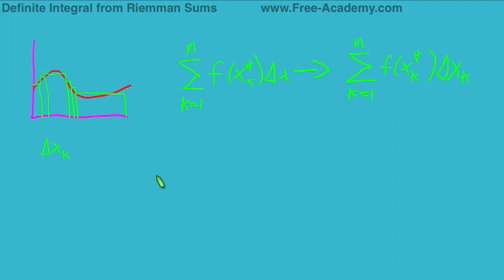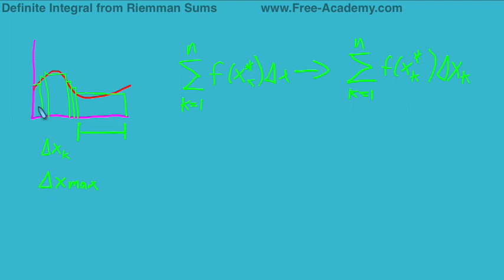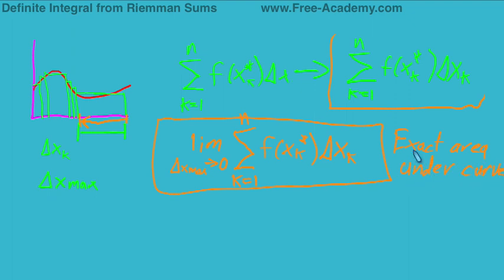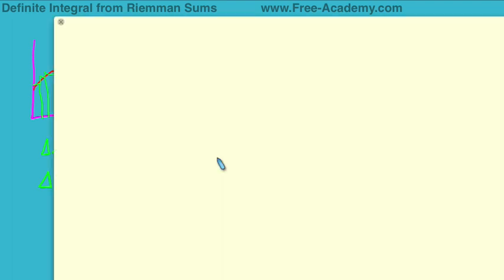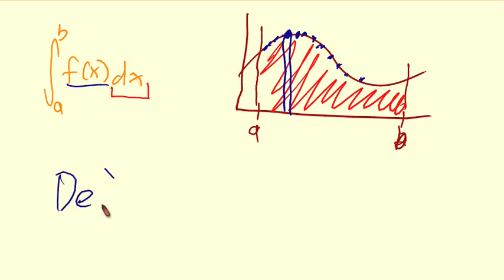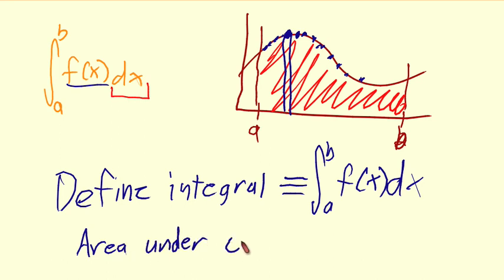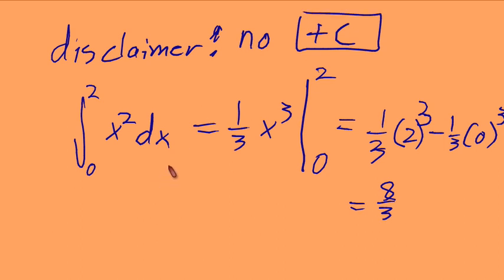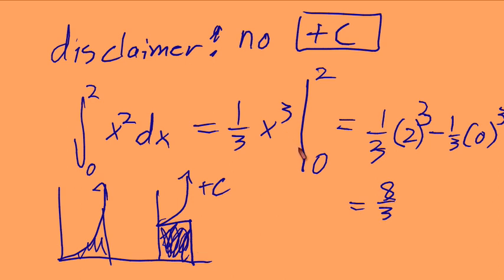Definite Integral Derivation - Calculus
Free Calculus Lecture deriving the definite integral from Riemman Sums Presented